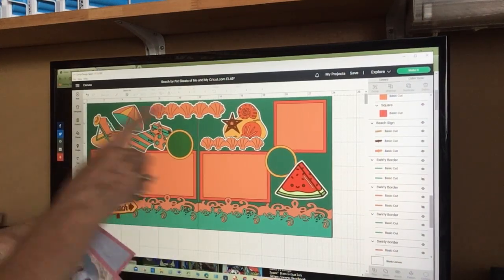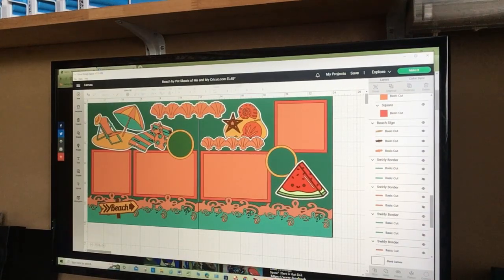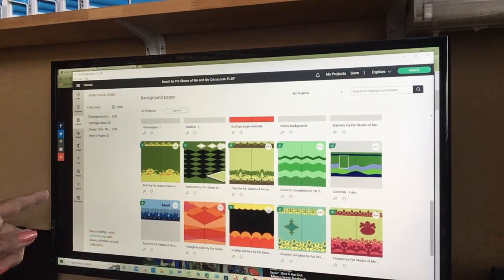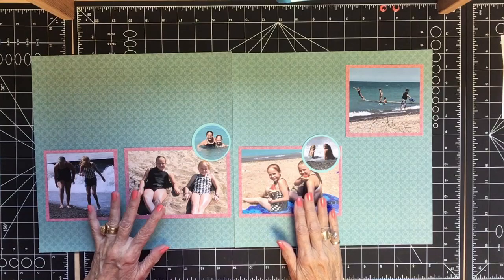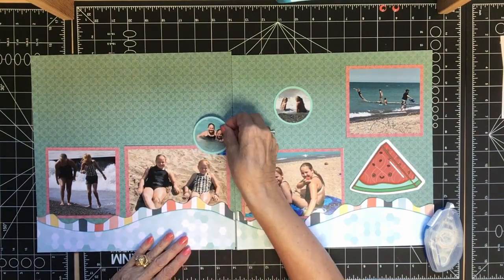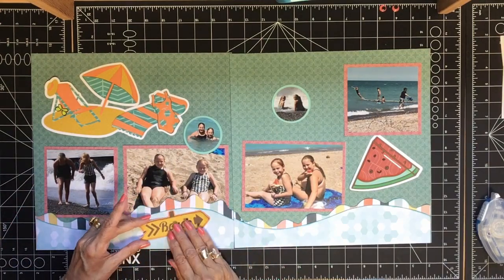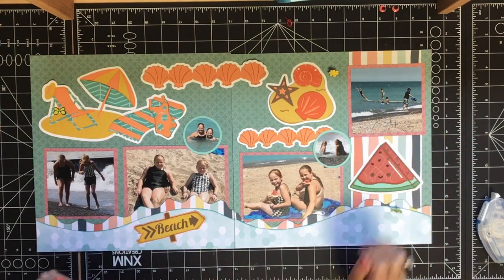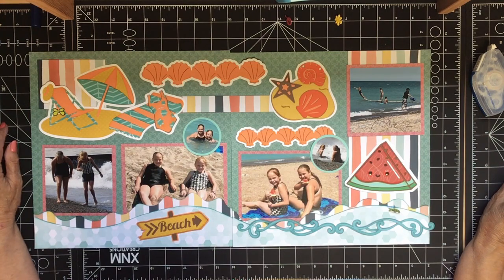Colorful Beach Scrapbook Page Idea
This is a summer beach page with Cricut images of shells and a beach chair. This is the Design Space Link to copy this layout
 This layout and a description of it are posted on my website in Everyday Life Scrapbook 49 (Link below) All of my posted pages have Design Space links.

I am also a Creative Memories Advisor in Canada, so please visit my CM